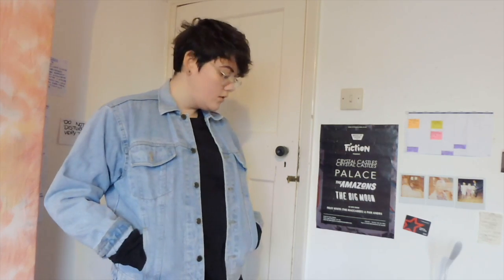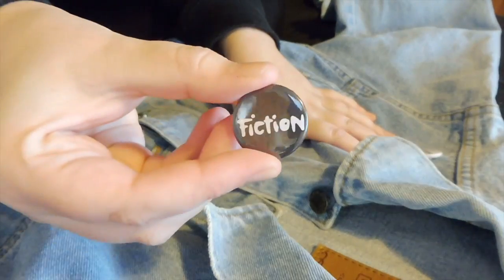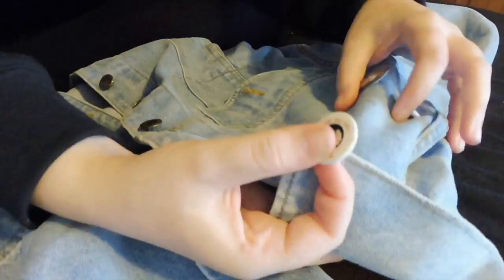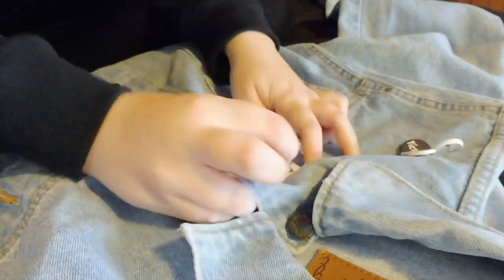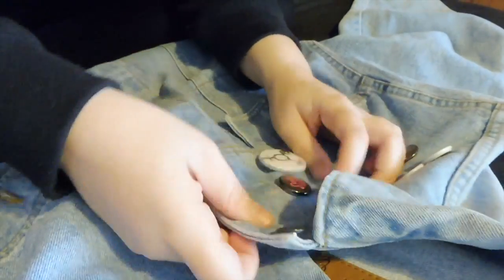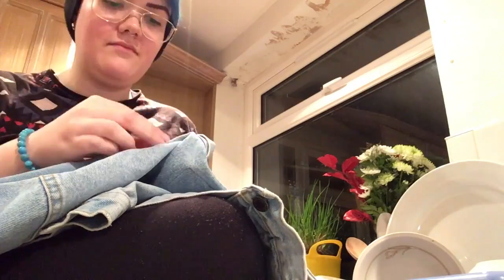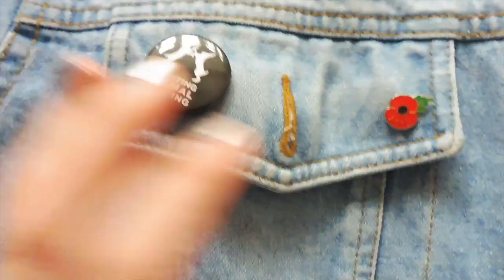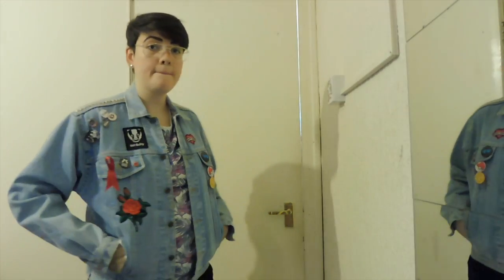My Hand-Customised Patch Jacket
Hey guys, this is a video that has been in slow progress for a couple of years as I made the jacket (note my hair colour change lmao) it's not really a how to or tutorial just sharing where I get some of my badges etc. from and give you a look at this jacket (as I don't wear it out much) and maybe inspire you to do something similar yourself.
I do have another jacket I've customised (it's pretty minimal) so hmu in the comments or on my social media if you want to see a video on the other one or if you'd just like to see some recent pictures.

I am a brand afilliate! Geopetric.com is a pet care brand that’s vegan, cruelty-free, and fair wage! They have a selection of pet accessories, functional and decorative! 10% of their earnings goes to whichever animal charity they have chosen to support for the month (these are worldwide charities too!)